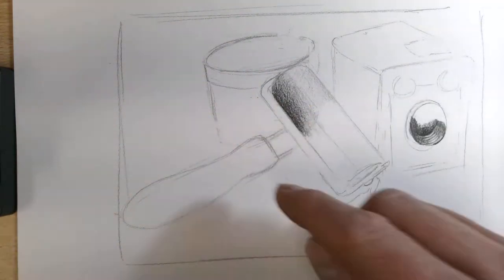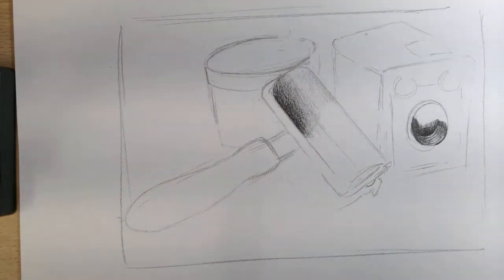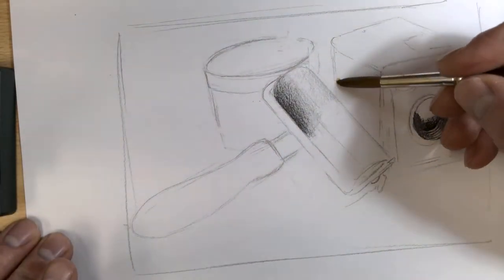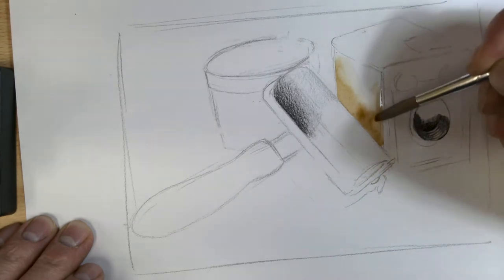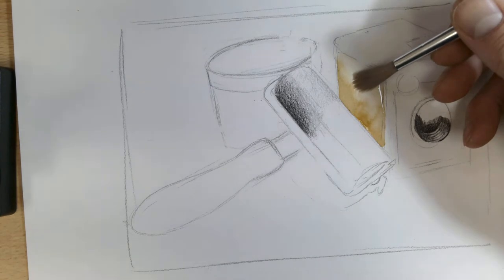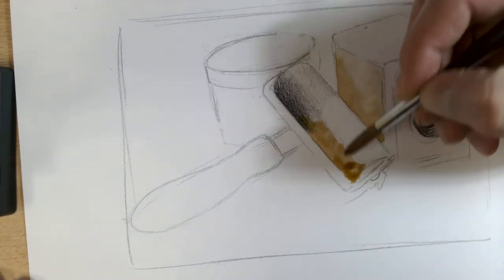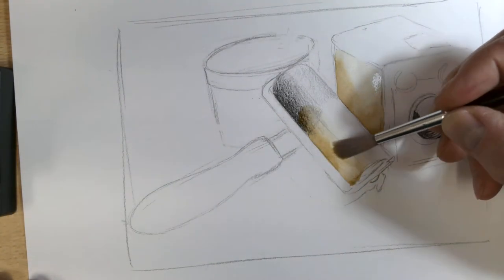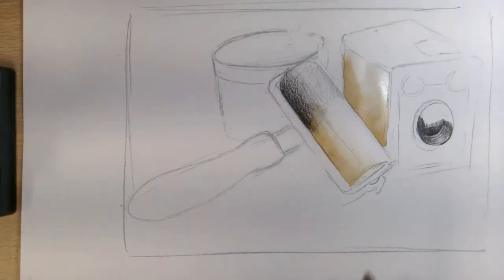04 Coffee stain still life